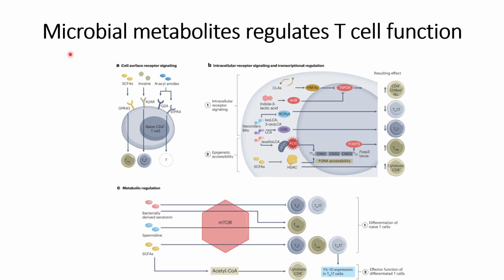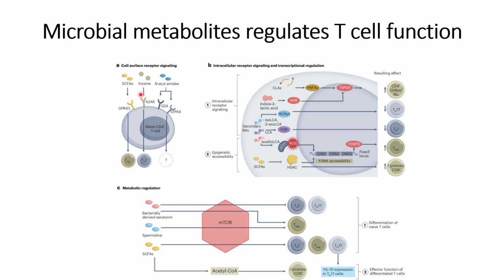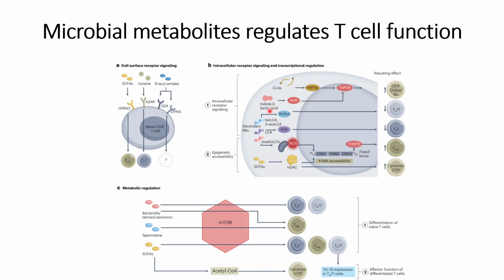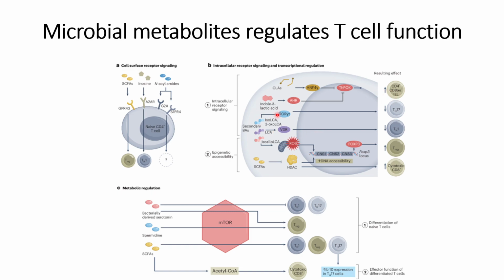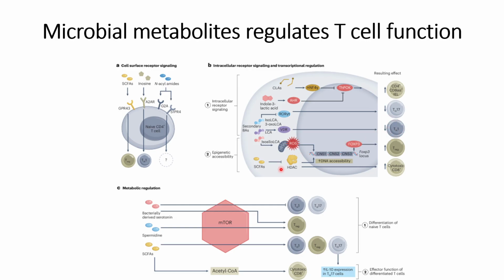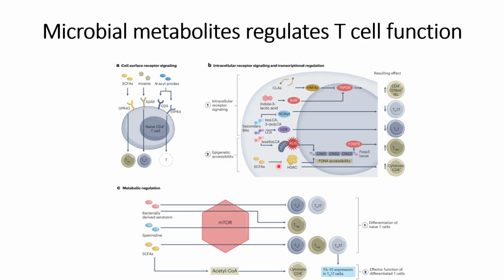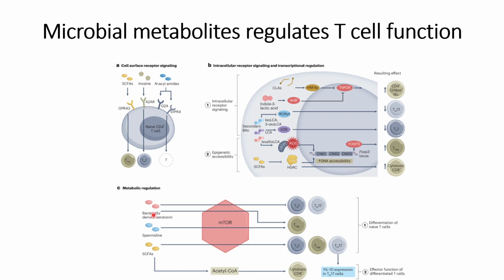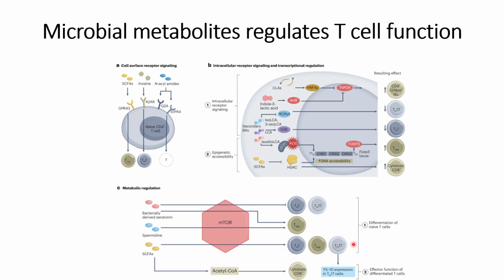Microbiome metabolites regulates T-cell function Code: 995